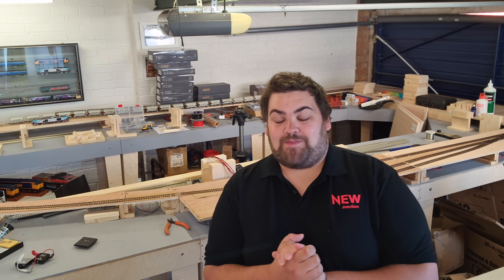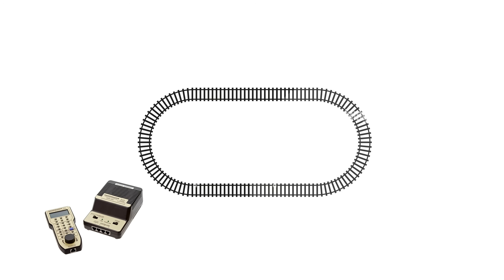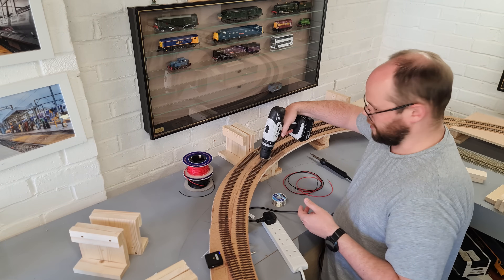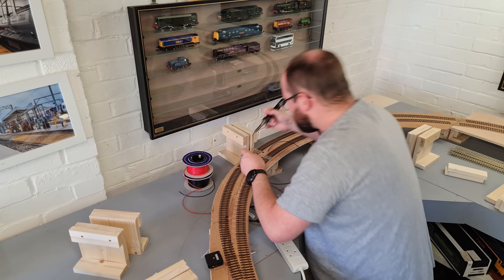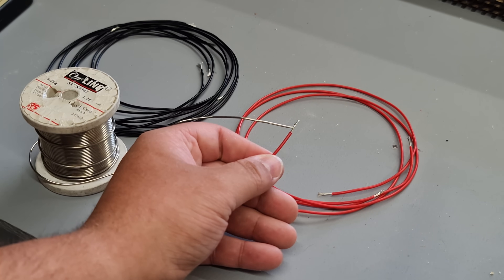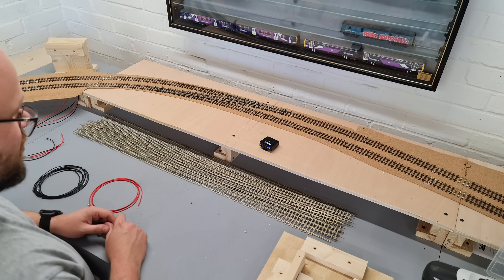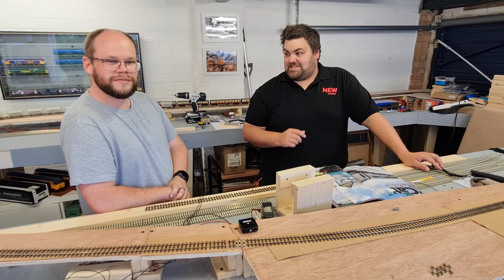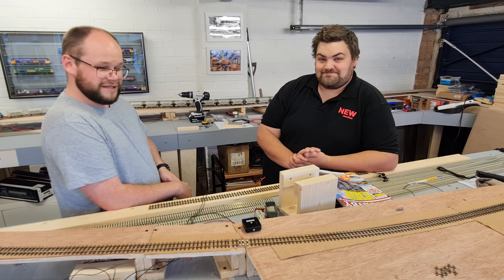New Junction EP6 - Electrical endeavours (How to wire DCC)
In this episode at the modern image 'OO' gauge layout New Junction with the help of John G from John JMC, we get to work installing DCC wiring the proper way.